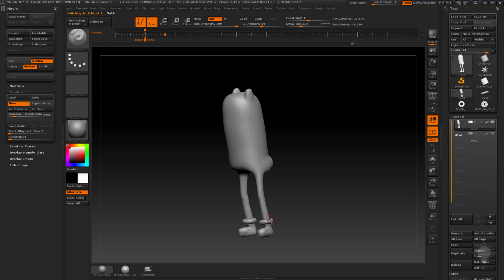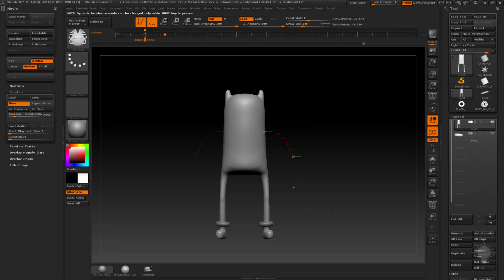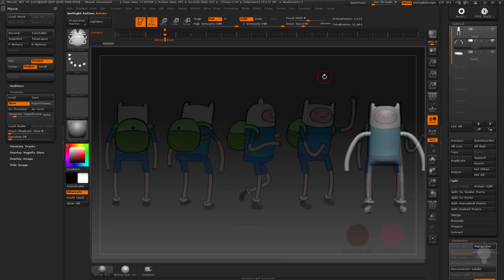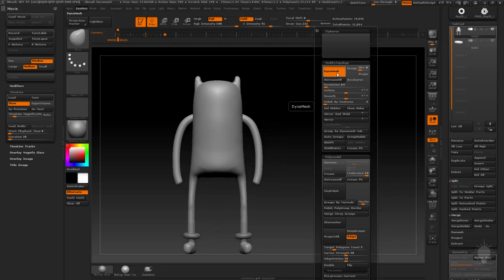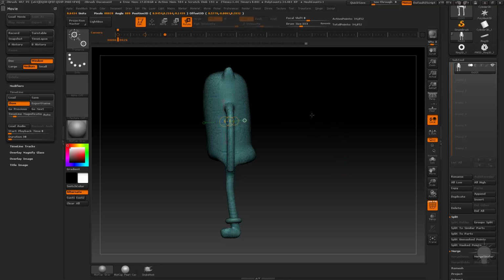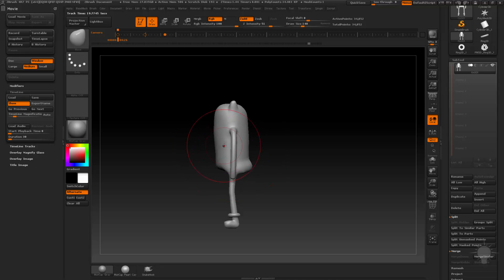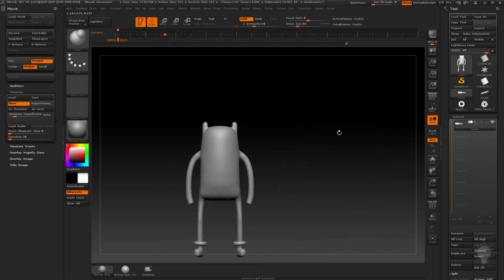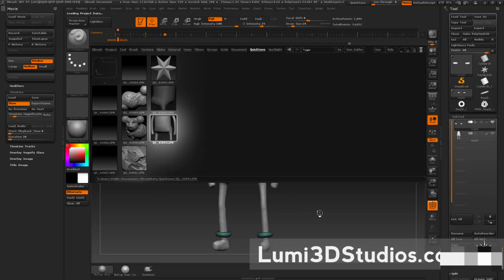003 Arms And Dynamic Brush Size